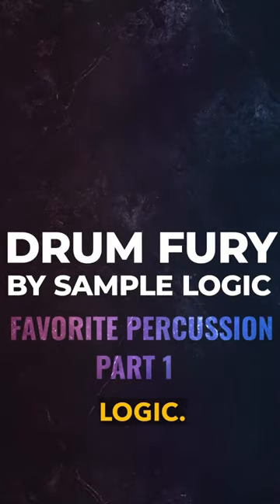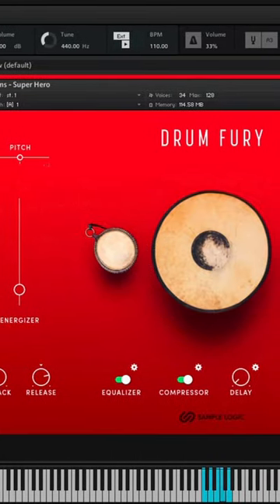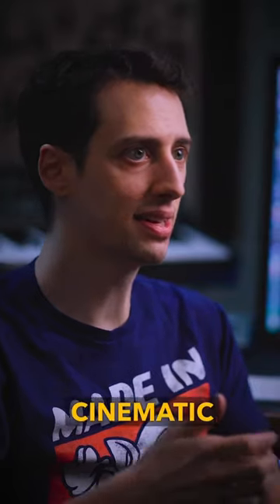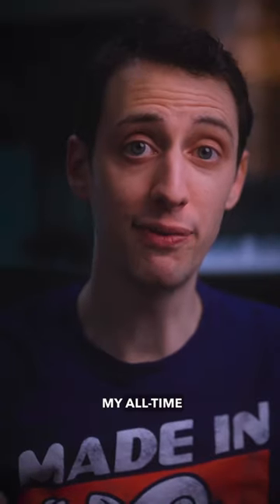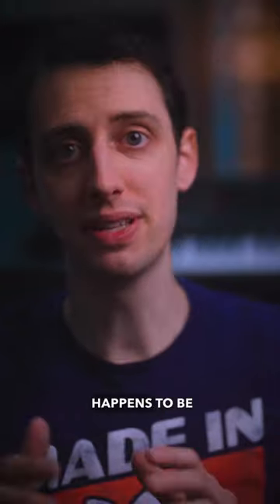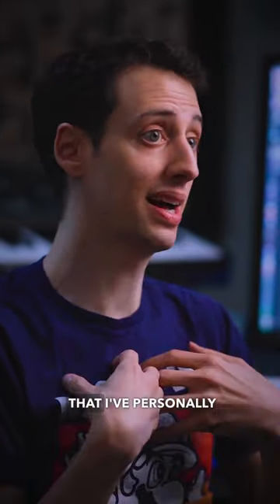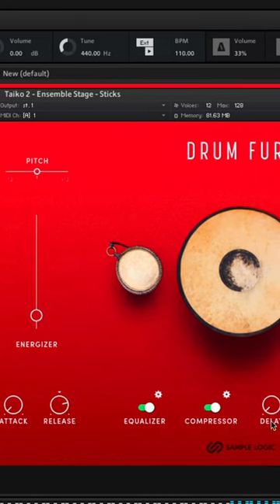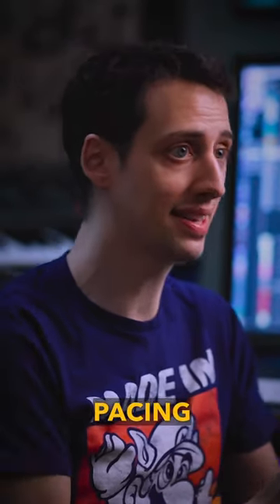My All Time Favorite Percussion Libraries For Composing 1 of 5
Here’s 1 of 5 percussion libraries I use all the time when scoring for film and television.

Drum Fury By Sample Logic has a really dynamic range with patches to create subtle rhythms or bombastic action drums. Stay tuned for the other 4, or check the link in my bio for the full video where I show the different techniques I use to layer and mix the drums when writing for different types of scenes.